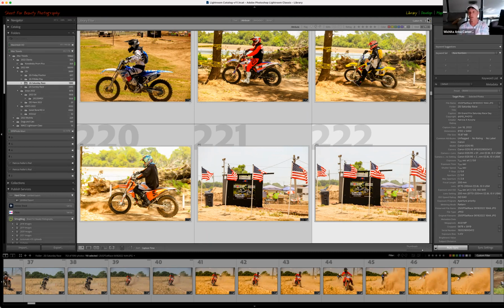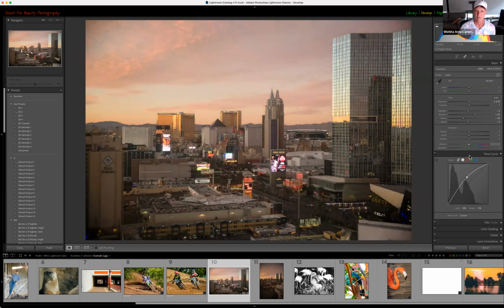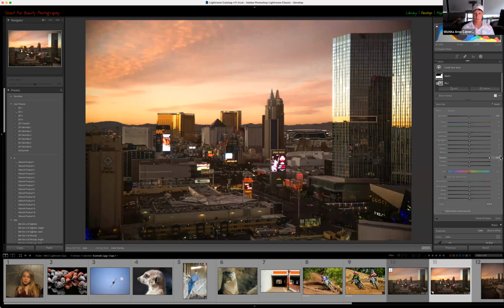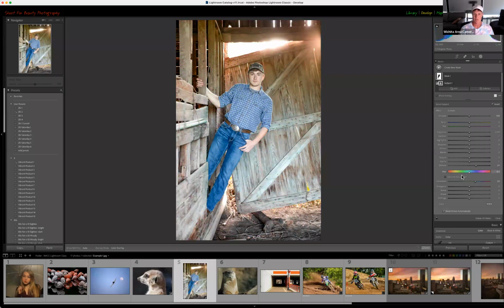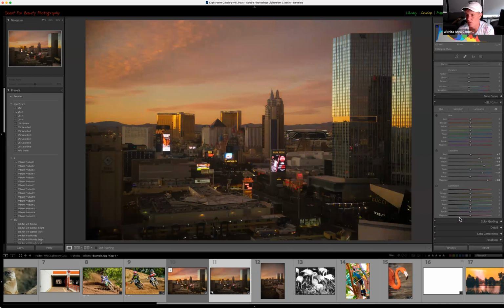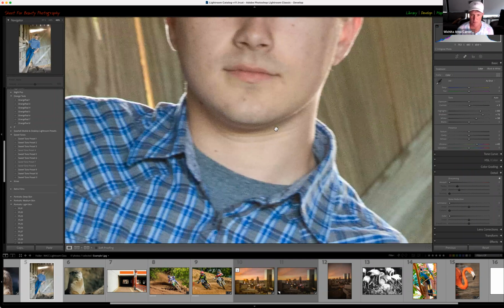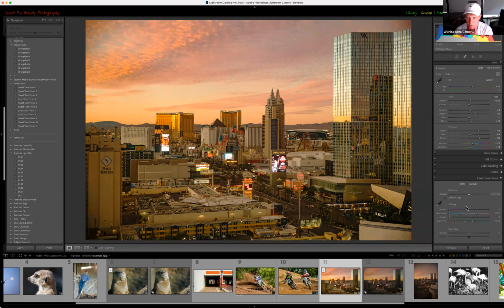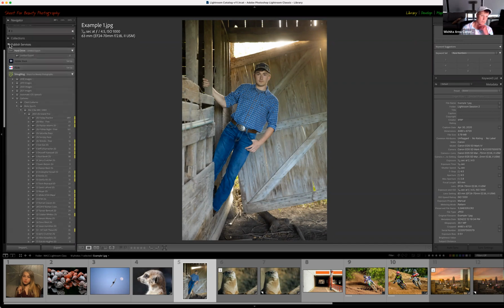Lightroom Classic - Course 3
In this video we recapped session 2 and then finished going through all the "slider" type tools in the develop module.  We also talked about Chromatic Aberration.